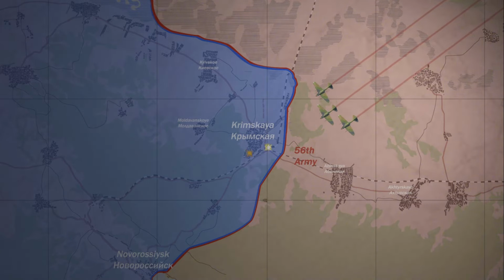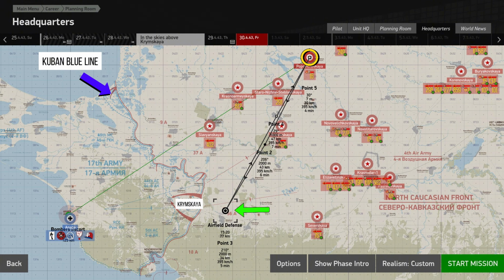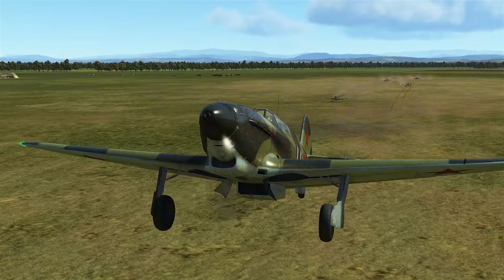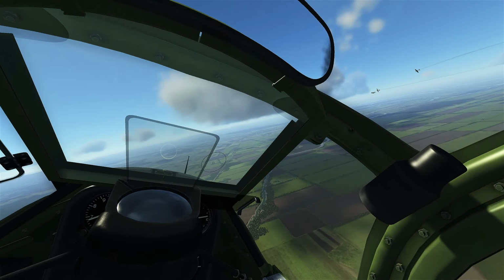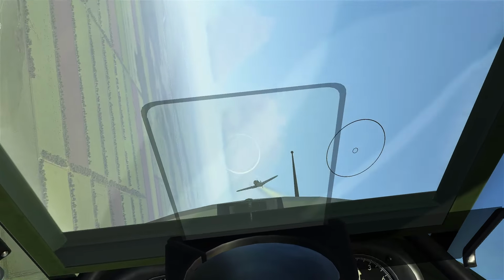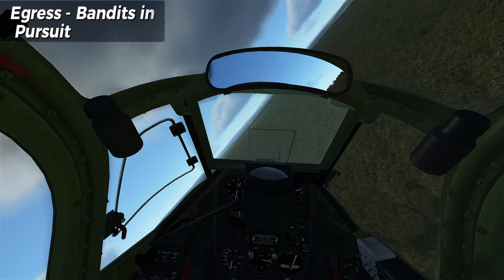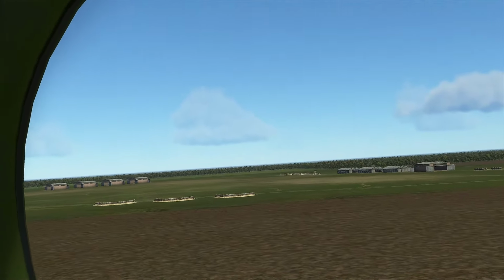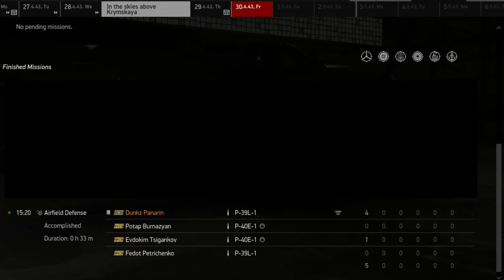Defend Abinskaya Airfield | Lend-Lease P39 L-1 Airacobra career | IL-2 Battle of Kuban #3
IL-2 Sturmovik Battle of Kuban.  Flying the  Lend-Lease P39 L-1 Airacobra, with its 37mm cannon, in single player career mode on the Battle of Kuban campaign map

Game: IL-2 Sturmovik Battle of Stalingrad (PC)
DLC: Battle of Kuban

Music
Artist: Enokido
Track: Lofi Nostalgia Relaxation

Time Codes
00:00 - Intro
02:10 - Approaching Abinskaya
03:18 - Engaging Enemy Planes
10:04 - Egress Chased By Bandits
12:14 - Landing & Debrief